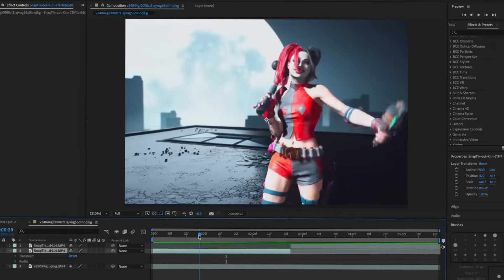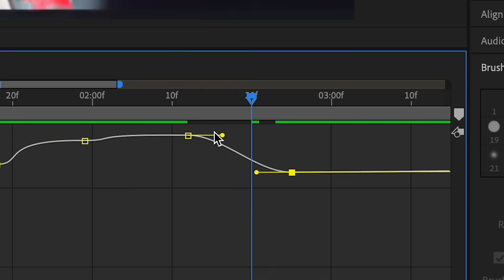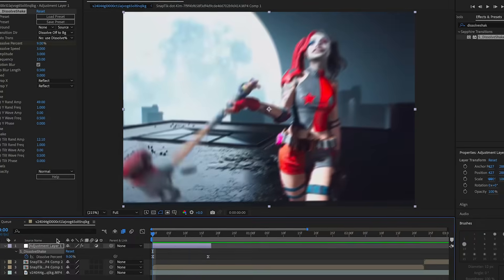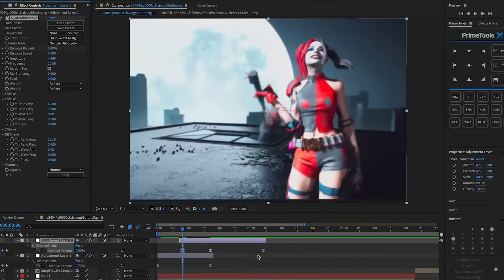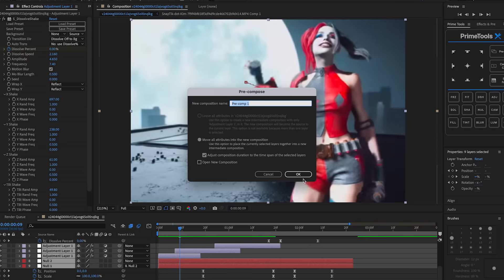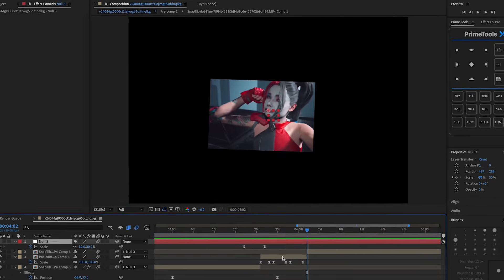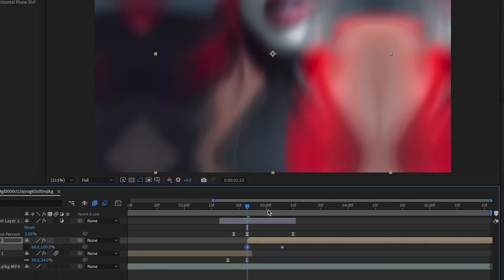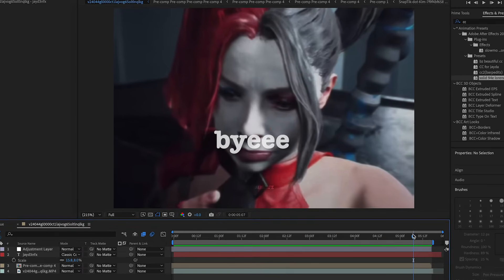The Beginner JUGG EDIT Tutorial | After Effects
Try this free ai video editing software for both professional users and beginners：
In today's video, I show you how to make a pretty simple jugg edit! I've been seeing them on my TikTok fyp a lot lol. I might make a more advanced tutorial for this style soon, but let me know!!⭐︎ ily!